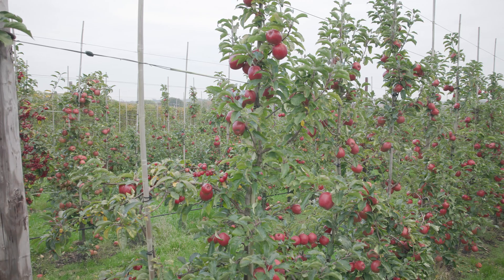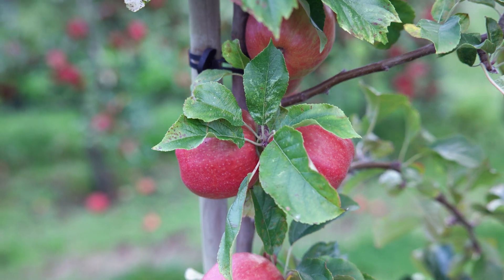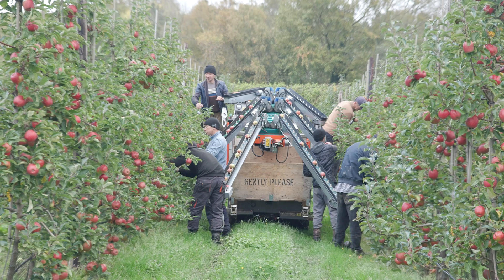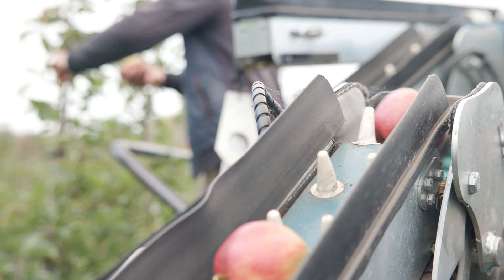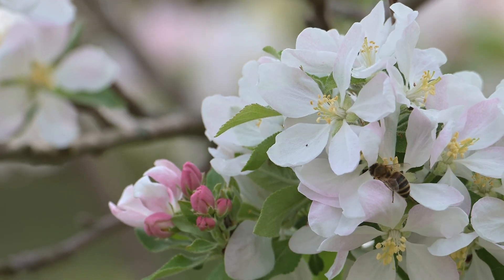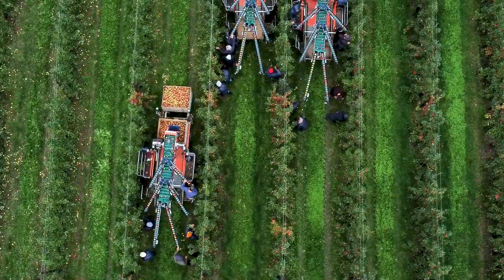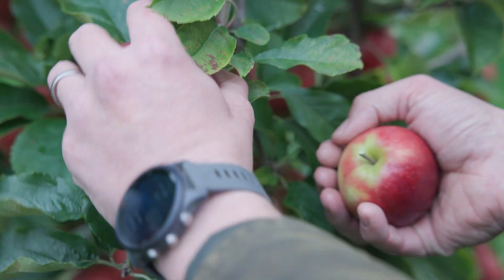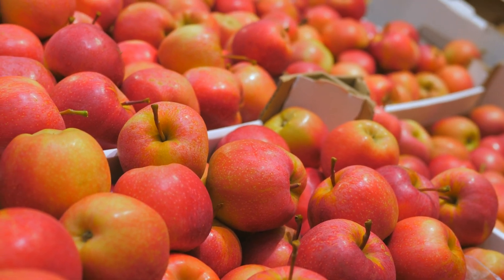All about apples - Follow a Farmer UK, Charles Hutton-Squire S1:E1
Charles Hutton-Squire manages some of Adrian Scripps’ fruit farms in Kent. The company is one of the largest growers of apples in the UK, producing over 120 million each year and is the only UK grower of the famous ‘Pink Lady’.

In this video Charles explains what it takes to run an orchard at scale. From flower and fruitlets, to harvest and cold storage, we get an insight into growing apples.  We also hear about the technologies that helps harvest efficiency, enables Charles to manage pests and diseases, and manage nutrition for each individual tree.

0:00 About Charles and Adrian Scripps
1:01 Pink Lady
1:36 Lifecycle of apples
4:10 Rootstock and varieties
4:47 Single post and wire growing system
5:29 Integrated Pest Management (IPM): Managing pests and disease
6:38 Crop nutrition
7:49 REVO machine and harvesting apples
9:27 Storing apples
10:50 The 2024 season
11:53 Labour and robotics
12:37 Farming – the best job in the world

BASF is cooperating with farmers who during 2024 and 2025, will share their experiences, challenges, thoughts, and ideas about how to practice efficient agriculture. We call the project Follow a Farmer. Farmers come from the UK, Denmark, Sweden and Finland and have different challenges and opportunities due to location, soil, production and so on. Follow a Farmer Channel -    / @follow_a_farmer